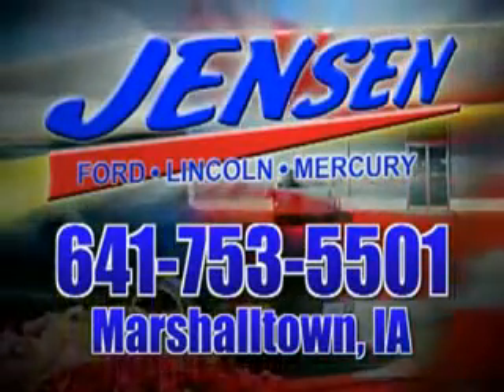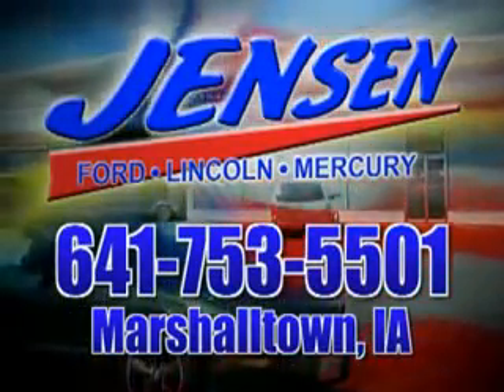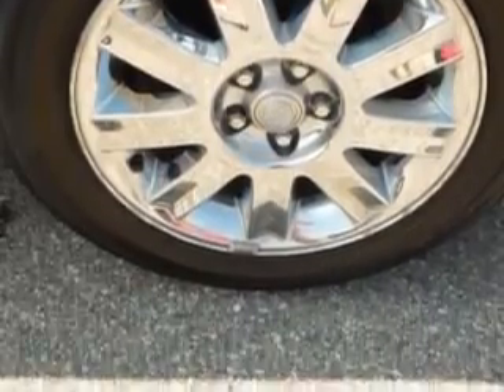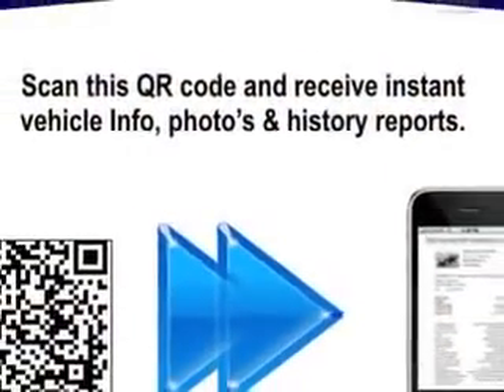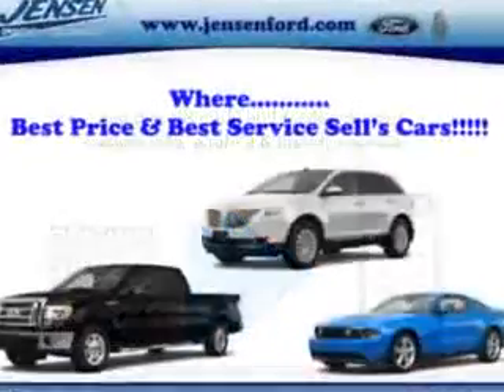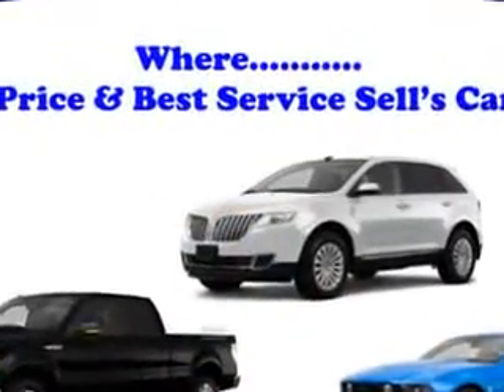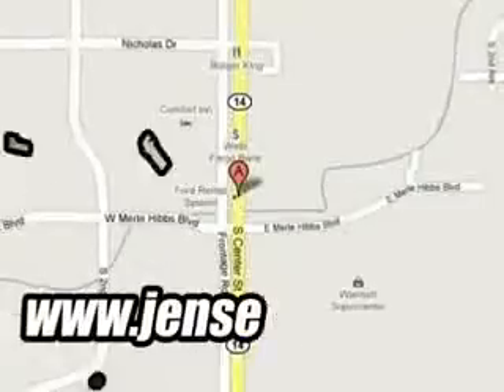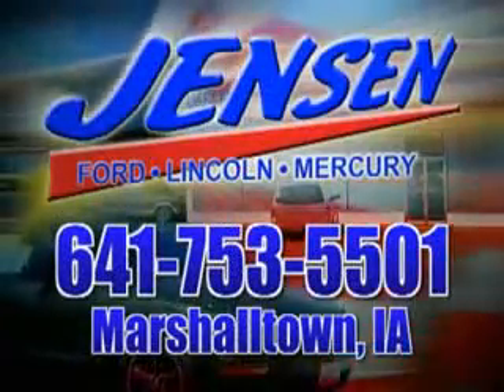2006 Chrysler Sebring Jensen Ford-Lincoln Marshalltown, IA 50158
Chrysler Sebring You will love this Inferno Red Crystal Pearlcoat Chrysler Sebring 4 Dr Sedan, equipped with a 2L NA I 4 double overhead cam (DOHC) 16V engine and an automatic transmission. Enjoy an impressive 27 miles to the gallon on this great car with features like Driver Side Air Bag, Passenger's Front Airbag, Center Arm Rest w/Storage, Anti-Lock Braking System, Power Sun Roof, Rear Seat Shoulder Belts, Performance/Traction Control, Power Driver's Seat, 4 Doors, and much more. Enjoy the drive and have peace of mind in this Chrysler Sebring. See us at Jensen Ford-Lincoln today!
MILES: 101,912
VIN:1C3EL46X36N211864

Jensen Ford-Lincoln
2805 S. Center ST.